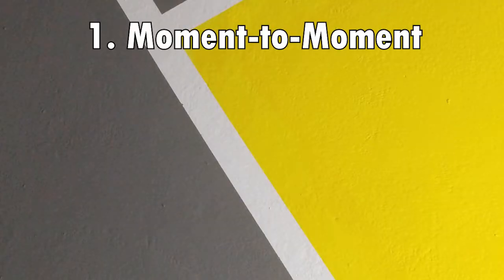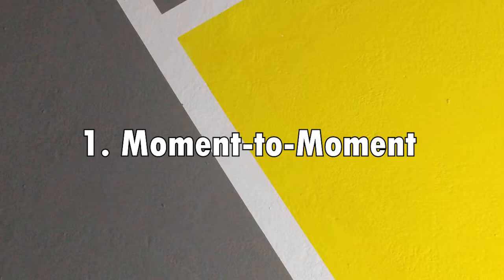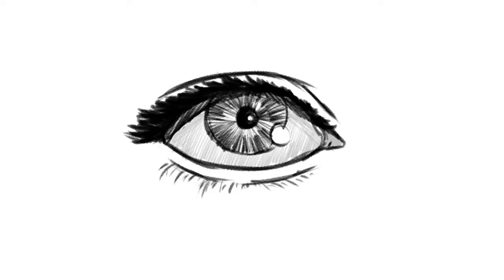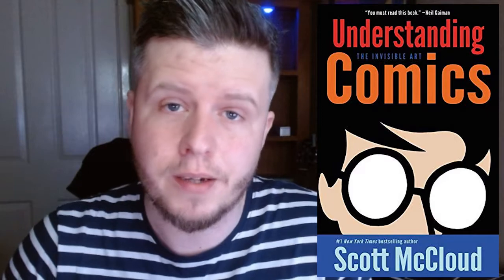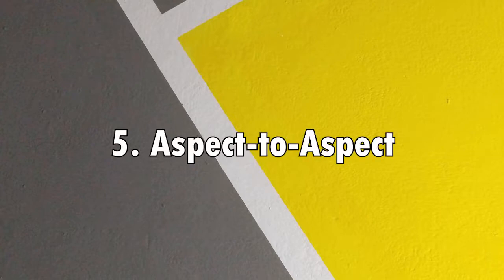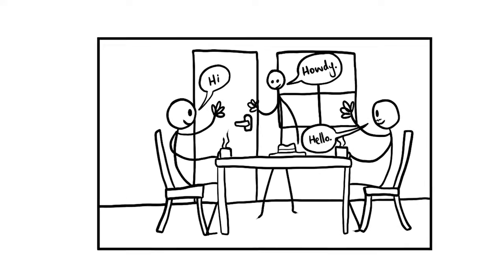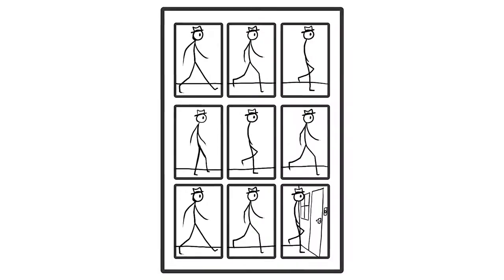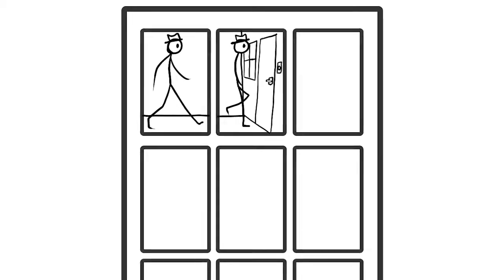Improve your comics with Panel Transitions!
Scott McCloud's "Making Comics"

Moleskine Sketchbook

Conte a Paris Pencils

Comic Book Art Boards

Clip Studio Paint DVD-ROM

CHAPTERS
INTRO: 00:00 - 00:29
Moment-to-Moment: 00:29 - 01:03
Action-to-Action: 01:03 - 01:38
Subject-to-Subject: 01:38 - 02:05
Scene-to-Scene: 02:05 - 02:36
Aspect-to-Aspect: 02:36 - 02:54
Non-Sequitur: 02:54 - 03:12
Which Transitions to Use: 03:12 - 05:34
OUTRO: 05:34 - 05:47